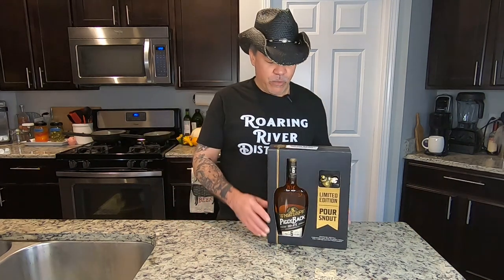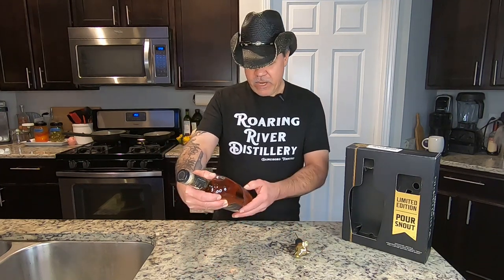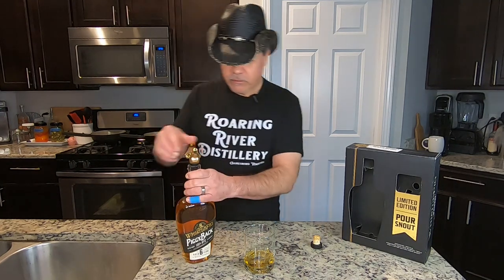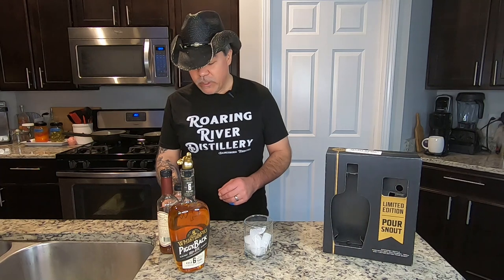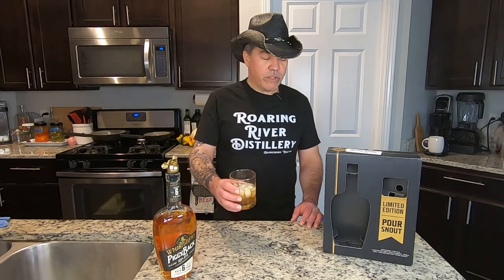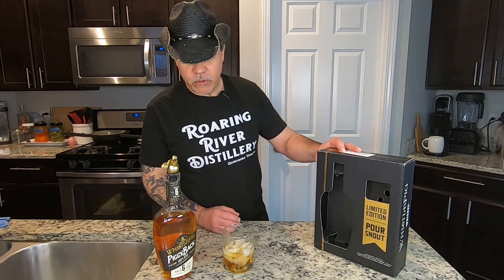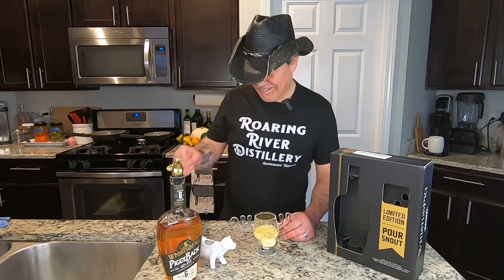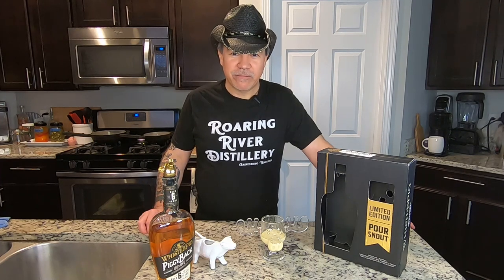Whistlepig 6 year Piggyback Rye Featuring a 100% Rye Mashbill 96.56 Proof Rye Pub Travels Review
Maple Old Fashioned Cocktail Recipe with WhistlePig Whiskey. A Maple Old Fashioned Cocktail Recipe with WhistlePig Whiskey and a Signature Maple Old Fashioned cocktail is simple and delicious with a Vermont twist.

Pub Travels is an American travel, food and beverage concept exploring cultures and cuisine. Take a culinary tour around the world without leaving your kitchen with these recipes from Pub Travel's favorite stops.

Maple Old Fashioned Recipe
Ingredients:
    1 ½ oz PiggyBack 100% Rye
    ¼ oz WhistlePig Barrel Aged Maple Syrup
    3 Dashes Maple Bitters
    Fresh Orange Peel for Garnish

Instructions:
    Add all ingredients to an Old Fashioned Cocktail glass.
    Add ice.
    Stir until Maple Syrup is properly diluted.
    Garnish with a fresh orange peel.

The Process: From the Whistle Pig web site
Rye whiskey is one of the most challenging whiskeys to make. It requires a delicate balance of ingredients and a skilled hand to bring out its complex flavor. The process begins with milling the rye grain. This is followed by mashing, which converts the starches in the grain into sugar. The next step is fermentation, during which yeast breaks down the sugars and produces alcohol. Finally, the whiskey is distilled to remove impurities and aged in oak barrels to impart flavor.

Each of these steps must be carefully monitored and adjusted to produce a world-class Rye whiskey. Fortunately, we have a team of expert distillers who are dedicated to crafting the perfect Rye whiskey. As a result, our Rye whiskey is consistently rated as one of the best in the world.